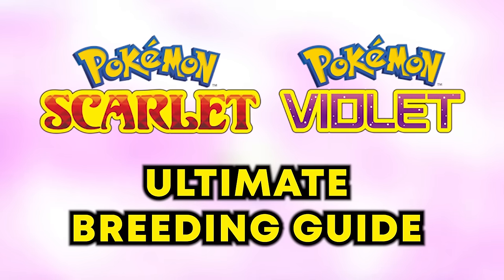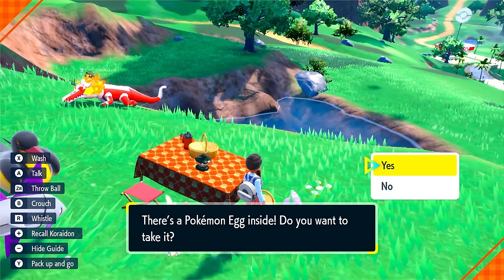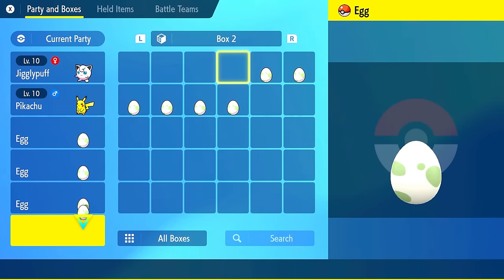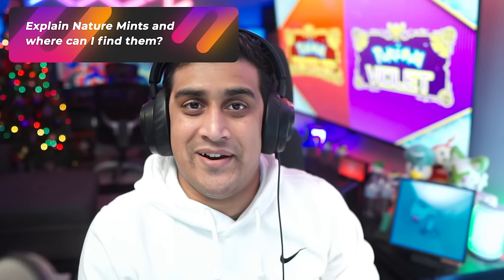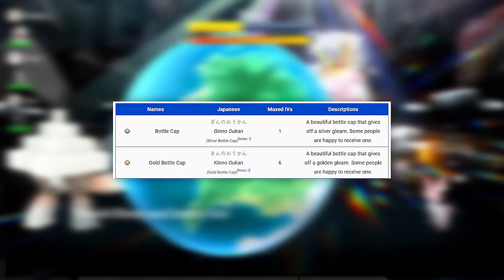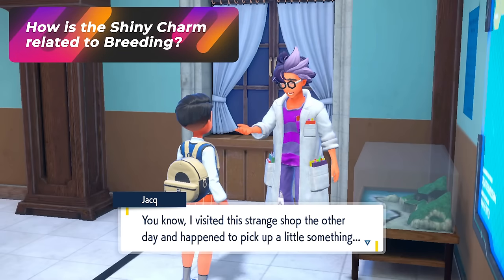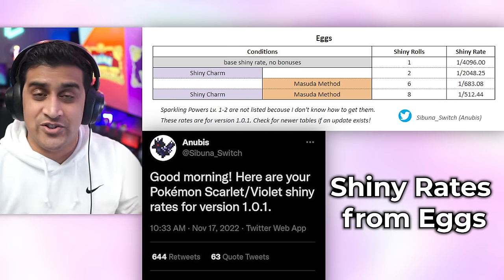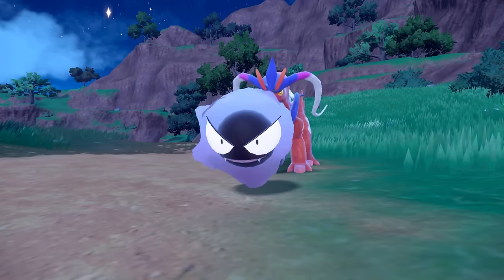ULTIMATE Breeding Guide: Perfect IVs, Natures, Egg Moves, Hidden Ability | Pokemon Scarlet & Violet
This is the ULTIMATE Breeding Guide for Perfect IVs, Natures, Egg Moves, in Pokemon Scarlet & Violet.  This is the BEST Breeding Guide Welcome to the Ultimate Breeding Guide for Pokemon Scarlet & Violet. In this video you will learn how to become a Pro pokemon breeder. Every topic about pokemon breeding is covered in this video which includes: Base Stats pokemon breeding in pokemon scarlet and violet, pokemon nature breeding in pokemon scarlet and violet, how to get 6 IV pokemon in pokemon scarlet and violet and how to get perfect IV pokemon in pokemon scarlet and violet. You will also learn how to do hidden ability breeding in pokemon scarlet, knowing all the the egg groups in pokemon scarlet, knowing all the items for breeding in Pokemon scarlet and violet, finding out how to get flame body pokemon for breeding in pokemon pokemon scarlet and violet, how to breed with ditto in pokemon scarlet and violet. All topics prove that this is the Ultimate Breeding Guide for Pokemon Scarlet & Pokemon Violet!!

 ⏱️ VIDEO CHAPTERS  ⏱️

0:00 How to Get Ditto
2:01 How to make eggs
3:44 How to catch your eggs FAST
4:41  Can you Explain Base Stats
5:57  Do we have SPLIT BREEDING
6:27  What are Pokemon Natures
8:50 How to get the  Right Nature on a Pokemon in the Wild
9:45 Explain Nature Mints and where can you find them
10:47 How an Everstone works with Pokemon Breeding
11:34 Difference between Pokemon IVs and EVs
12:01 What is the Judge Feature and where can you find it?
14:35 How does the DESTINY KNOT work
15:31 How do Power Items Work
16:40 How is the SHINY CHARM related to Breeding?
17:45  How does Pokeball Breeding work in this game
18:55 Which pokeballs CANNOT be passed down?
19:13 How does Hidden Ability Breeding work in this game?
20:53 Can you teach egg moves regardless of egg group, as long as two pokemon share the same egg move?
21:31 Can you pass down Tera Types when Breeding?